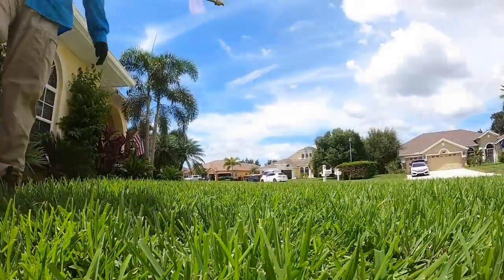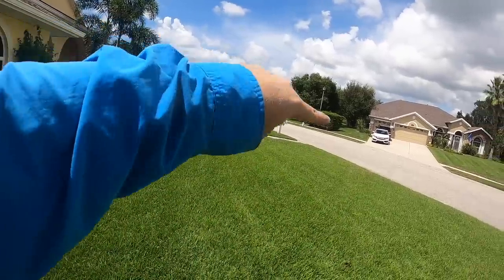BackPack Sprayer Setup // SPRAY YOUR LAWN With Confidence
New BackPack Sprayer? In this video I show you how to take any backpack sprayer and understand how to use it to spray your lawn. in this video, I'm using a My4Sons backpack sprayer but before I go giving out a bunch of Amzon links, I want to use it quite a bit more and make sure it's going to stand up to a bit more punishment from me. So far though, I like it after I had to fix some wiring issues.

Keep in mind, in this video I restricted myself to using the tips that came with the sprayer. In part 3 I'll show you how to flex and that will include a lot more than just the tips! I may even do a part 4 because there is plenty of room to go deep!